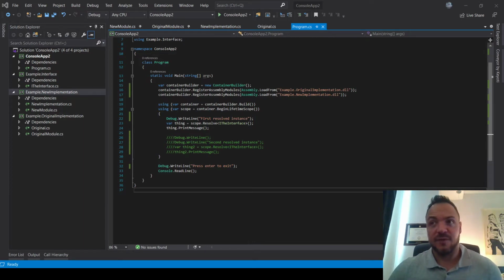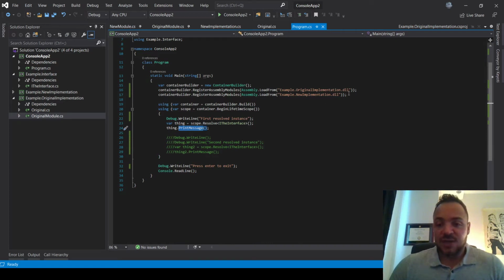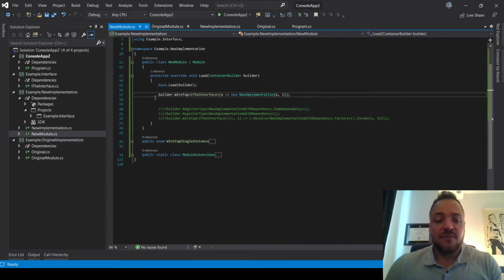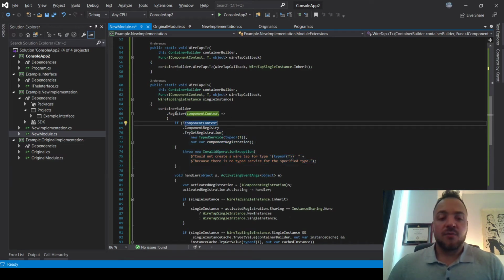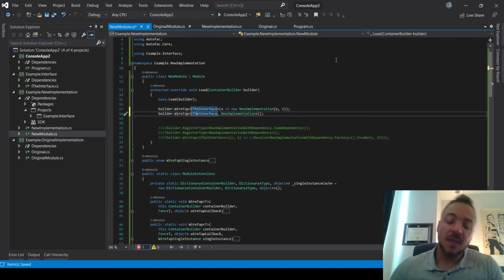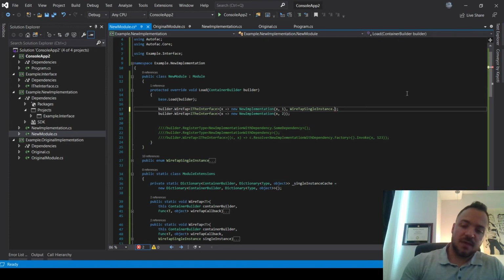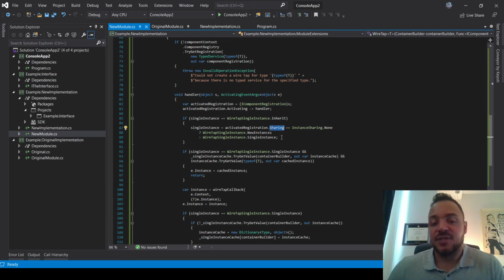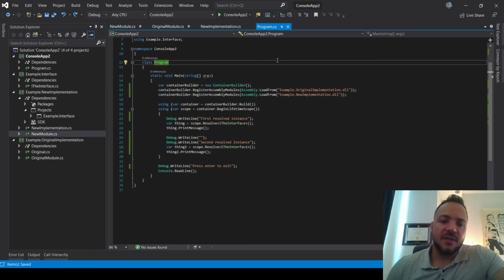Autofac - Wire Tap Existing Services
In this video I discuss how to use "Wire Tapping" so that you can wrap an existing service registration with your own implementation.